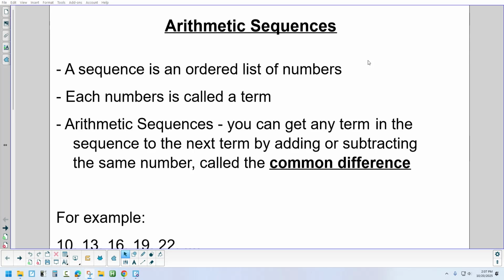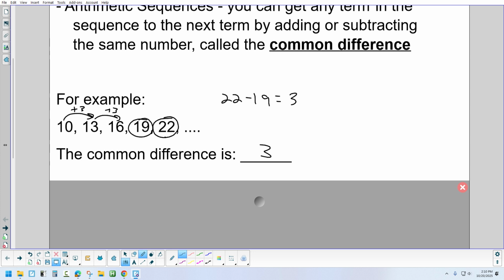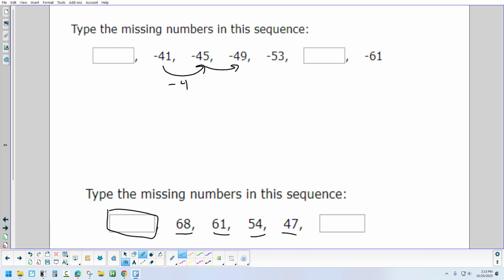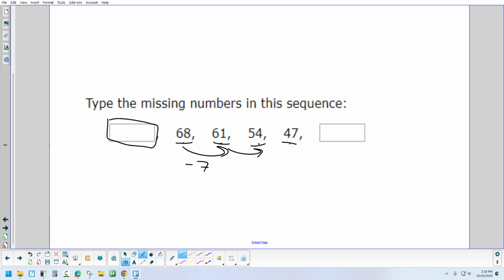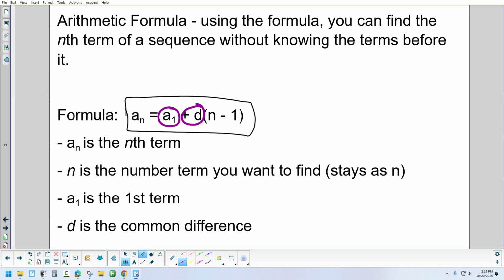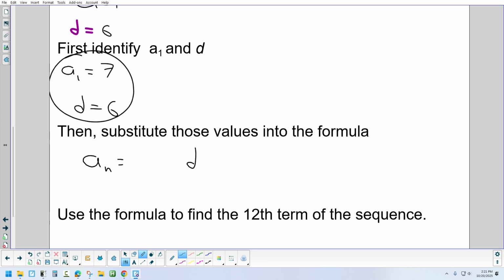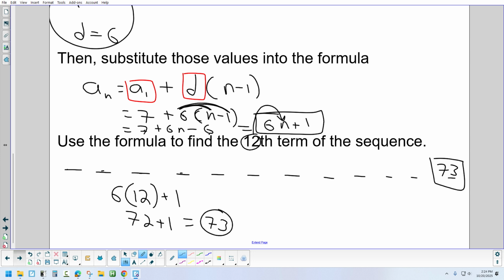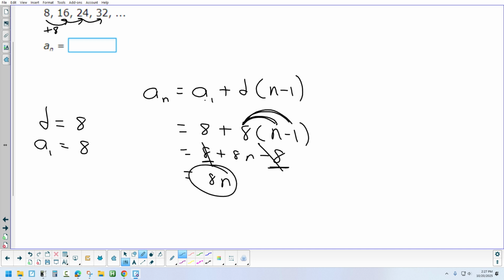Week 4 - Arithmetic Sequences - 10-20-25